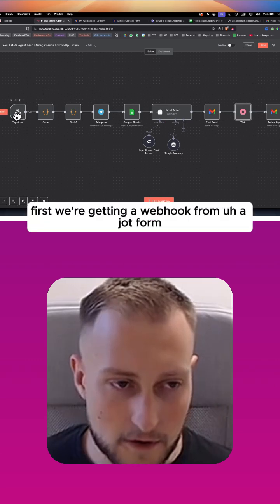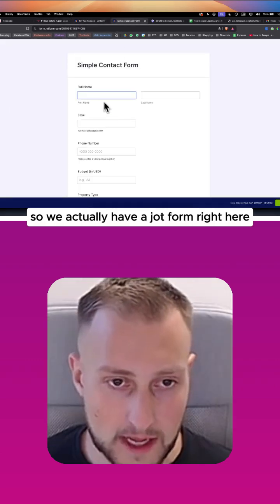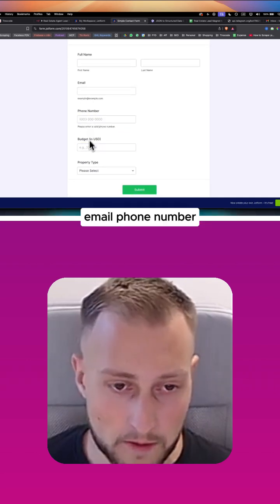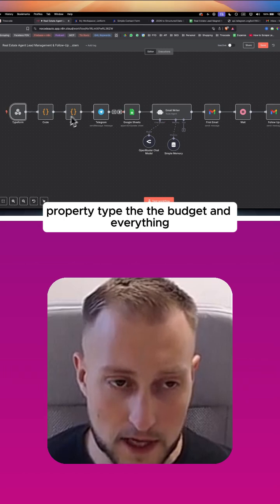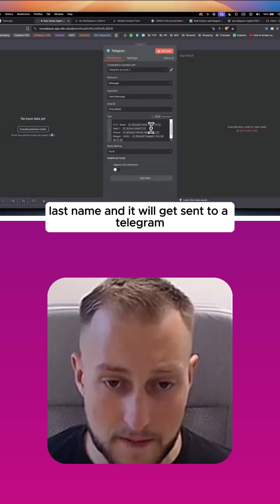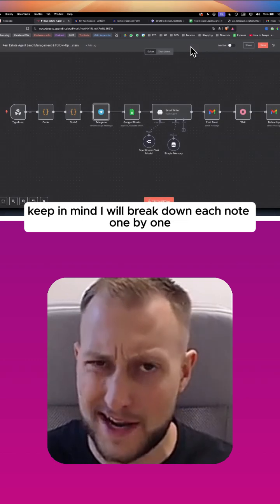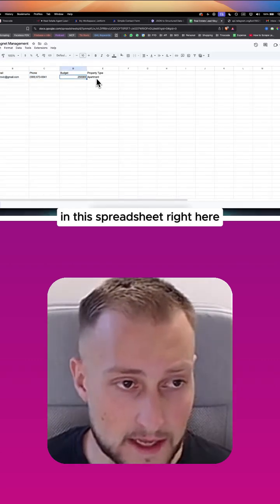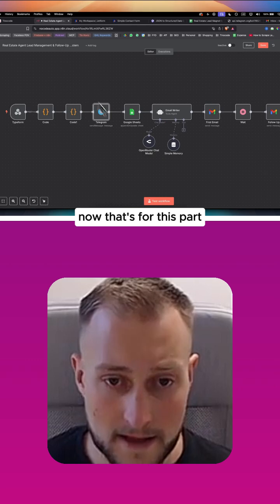How To Build a Real Estate AI Agent In n8n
In this video, you will learn how to (insert).